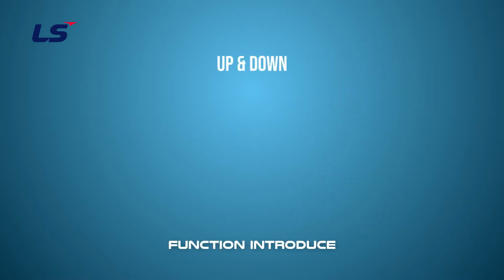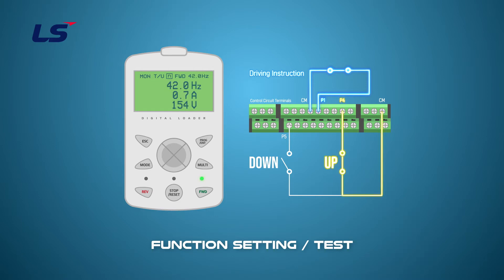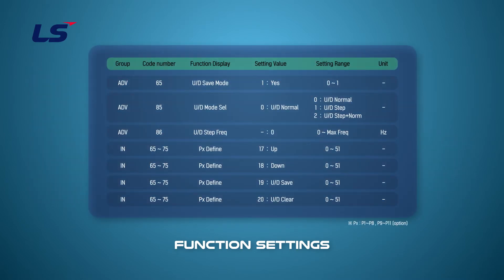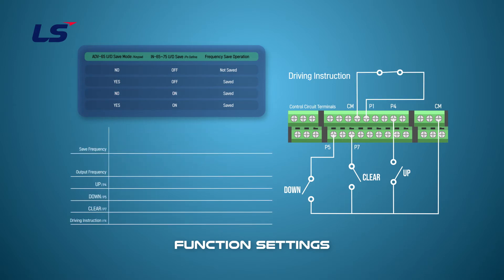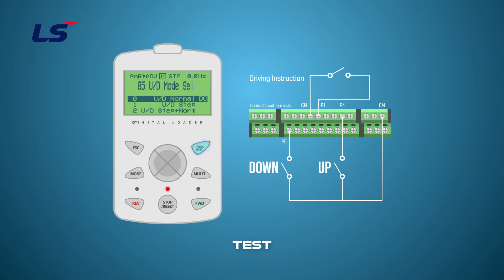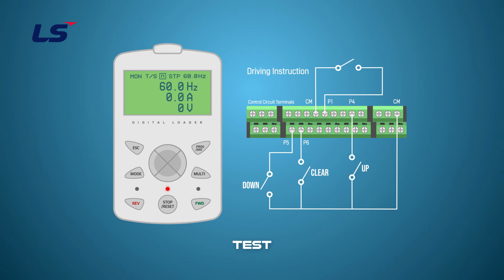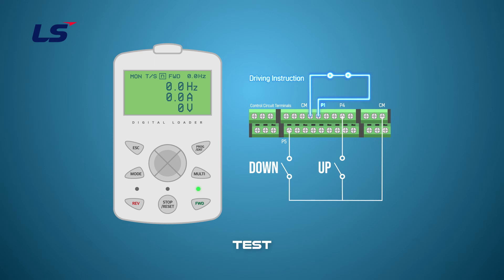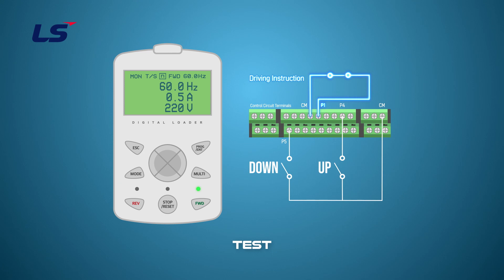LS ELECTRIC | AC Drive iS7 Up Down function setting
Instruction on how to set the Up Down function of the LS ELECTRIC iS7